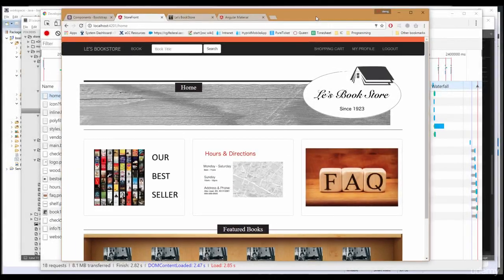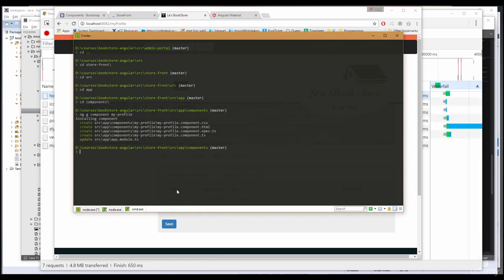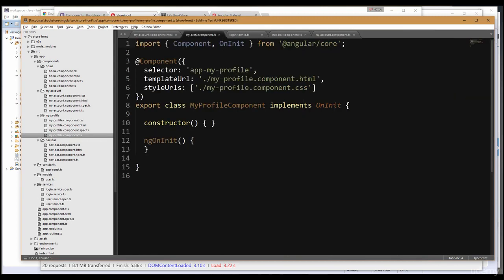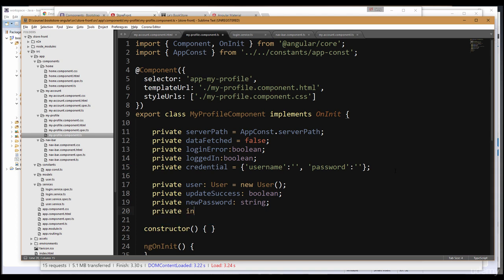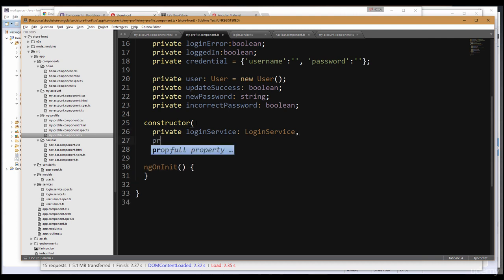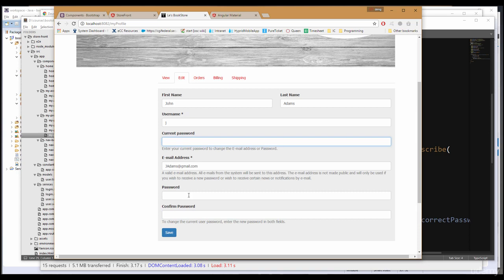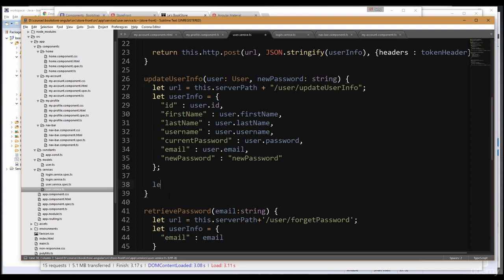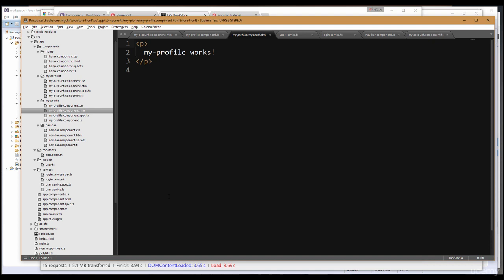[Học spring boot + angular qua dự án thực tế] 52. Add Edit User Info